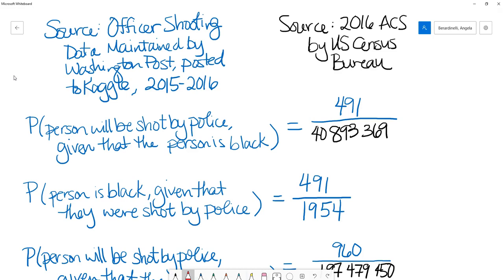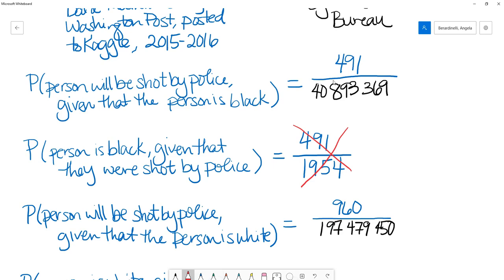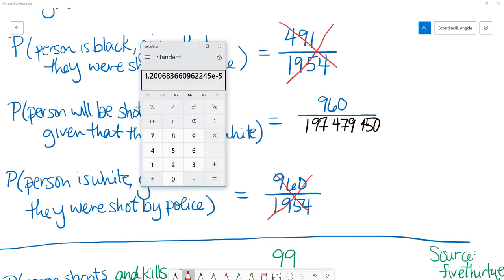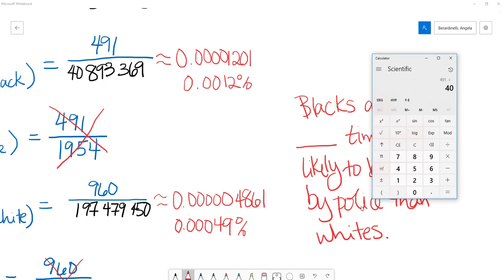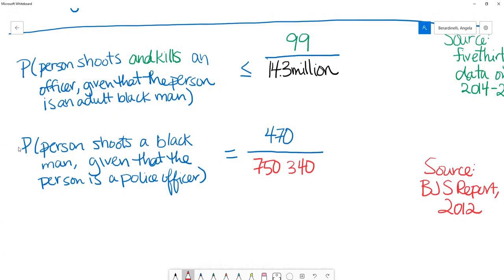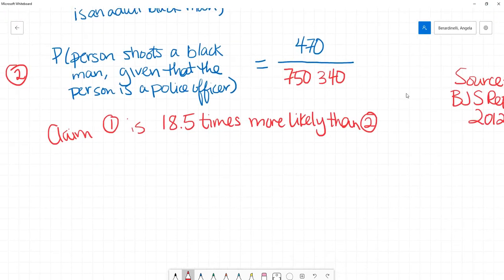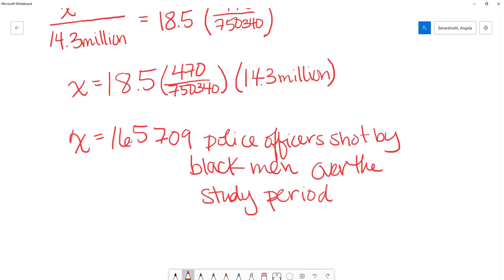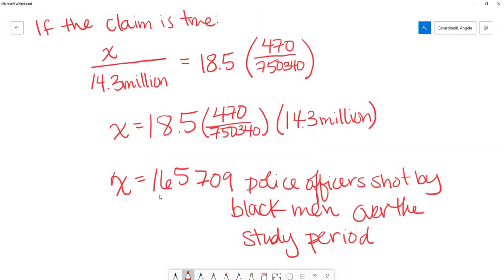Verifying Crime Statistics in the News: Part 6 (Deep Data Dive, Conclusion)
Were the claims we investigated in previous videos in the series true or false? correct or incorrect?  Tune in here to find out!